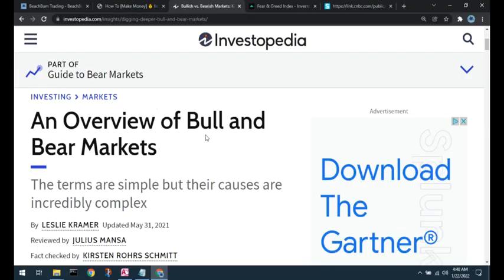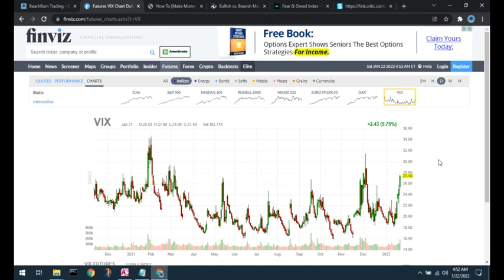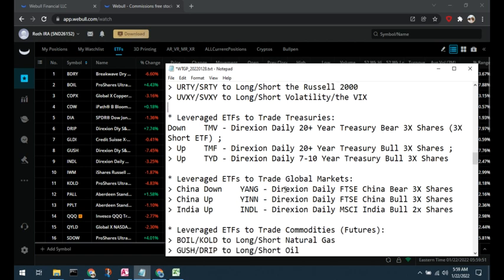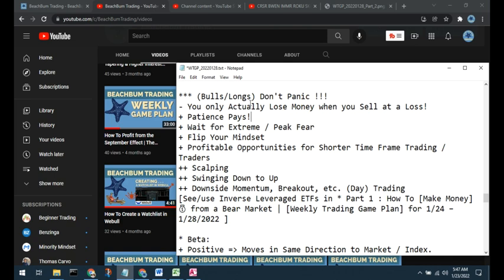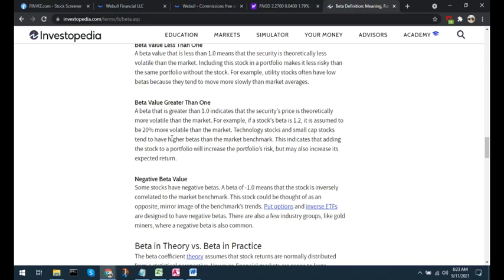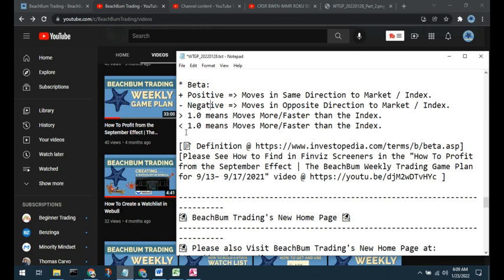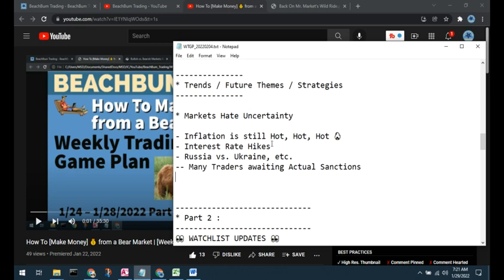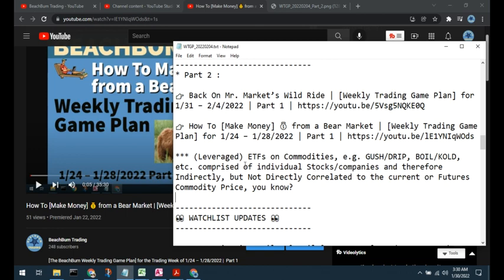How To Make Money Trading a Bear Market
Would you like to know [How To Make Money Trading a Bear Market]? If so, then this video is for you!

This [How To Make Money Trading a Bear Market] video includes discussions of the following Topics related to [How To Make Money Trading a Bear Market] :
✅ [An Overview of Bull and Bear Markets]
✅ How to use the [Fear & Greed Index] to help determine [What emotion is driving the market now?]
✅ Beta: Definition, Calculation, and Explanation for Investors
✅ How to use [Negative Beta] to [Make Money Trading a Bear Market]
✅ How to use [Leveraged ETFs] to [Make Money Trading a Bear Market]
✅ [Trading Strategies] for [How To Make Money Trading a Bear Market]

📖 CHAPTERS 📖
00:00 -  Introduction
00:39 -  An Overview of Bull and Bear Markets
04:05 -  Fear & Greed Index
08:22 -  Trading Strategies 1
16:47 -  Don't Panic
23:49 -  Negative Beta
27:36 -  Beta Strategies
32:43 -  Trading Strategies 2
38:45 -  Leveraged ETFs
42:19 -  Final Thoughts
43:41 -  BeachBum Trading Sites
44:29 -  Discord Invite

🎥 How To [Make Money] 💰 from a Bear Market | [Weekly Trading Game Plan] for 1/24 – 1/28/2022 | Part 1
🎥 KTOS CRSR SVXY ROKU VTI & More | [Stocks to Buy] for the Trading Week of 1/24 – 1/28/2022
🎥 How To Profit from the September Effect | The BeachBum Weekly Trading Game Plan for 9/13– 9/17/2021
🎥 DRIP KOLD O OPP POWW CRSR KTOS ROKU & More | [Stocks to Buy] for the Trading Week of 1/31 – 2/4/2022
🎥 SLVO DRIP KOLD BOIL STAG CRSR KTOS & More | [Stocks to Buy] for the Trading Week of 2/7 – 2/11/2022

📝 REFERENCES 📝
📝 Fear & Greed Index - What emotion is driving the market now?
[👉 Please find this, and other, Link(s) under the "z Reference Links" LINKS Category on BeachBum Trading's New Home

🎮 BeachBum Trading Community Discord Server 🎮